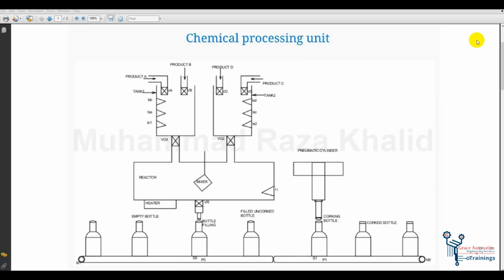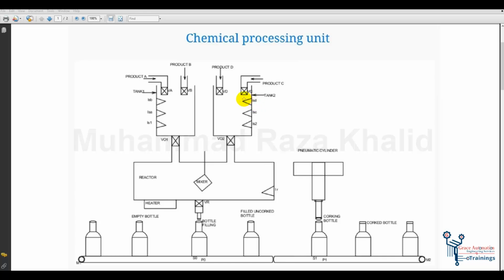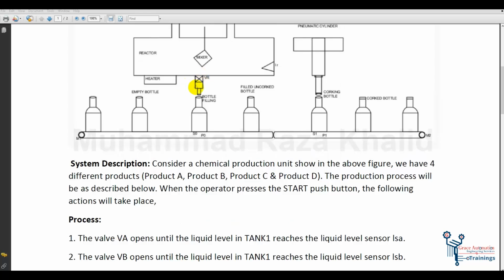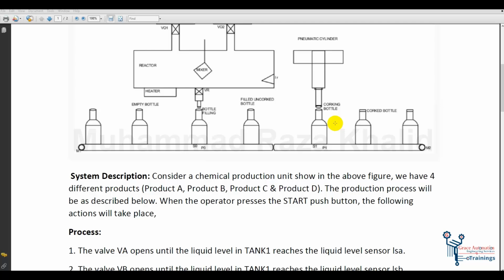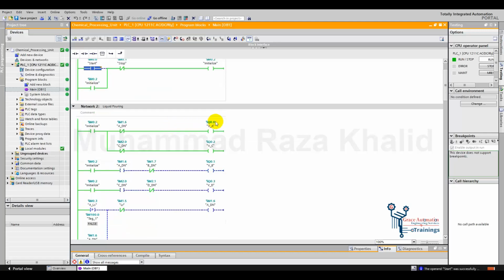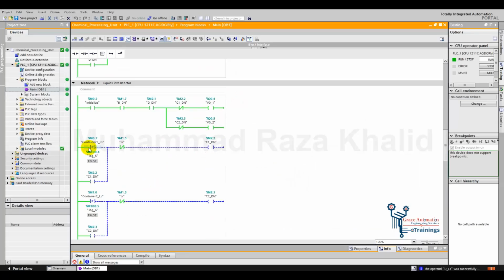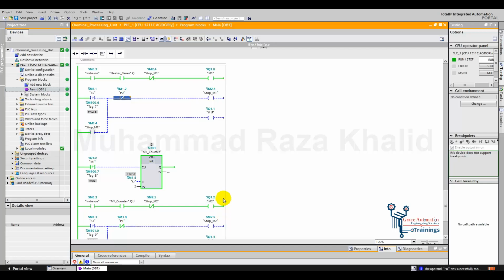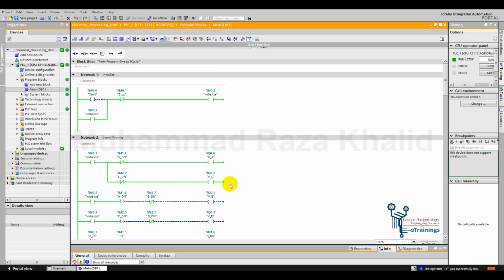Automation of a Chemical Processing Unit using TIA Portal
This video explains HMI design and operation for a chemical processing unit using Siemens PLC and TIA Portal. We discuss the HMI screens, controls, and monitoring of the automated process.